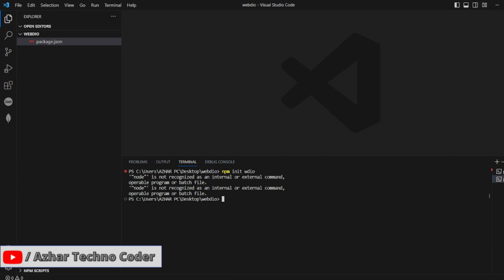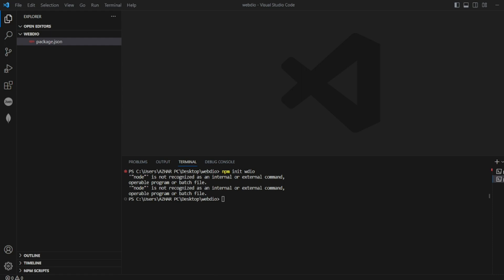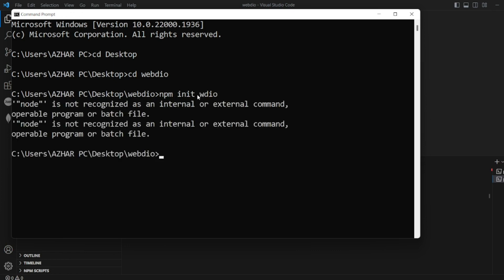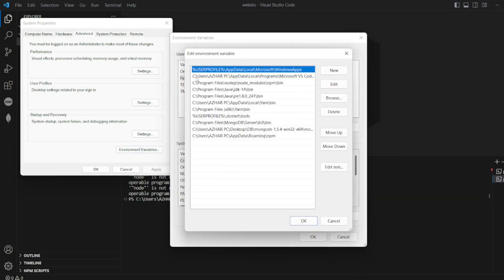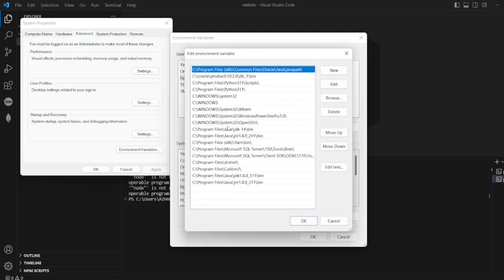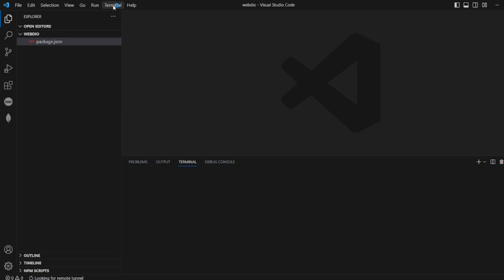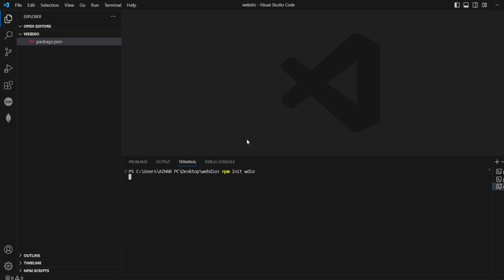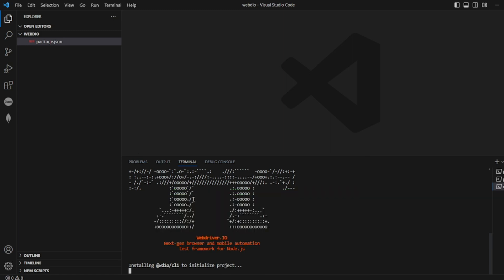'"node"' is not recognized as an internal or external command, operable program or batch file.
Solution
Add path into the environmental variables

Chapters:
0:00 - Introduction to the video
0:14 - Analyzing the error.
0:41 - Adding path to environmental variable.
1:15 - Executing the command after fixing the error